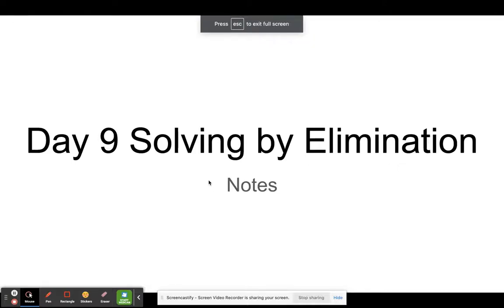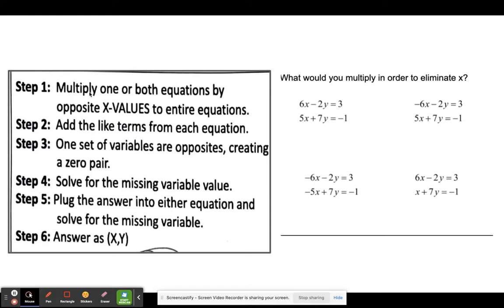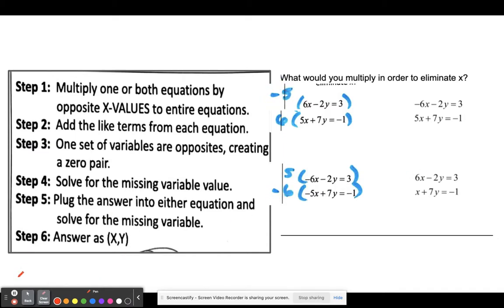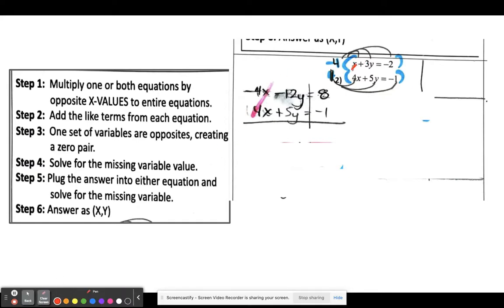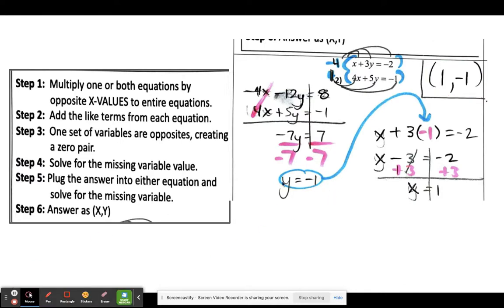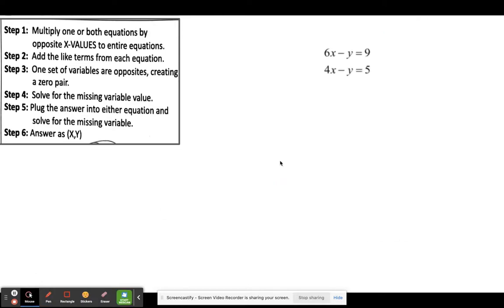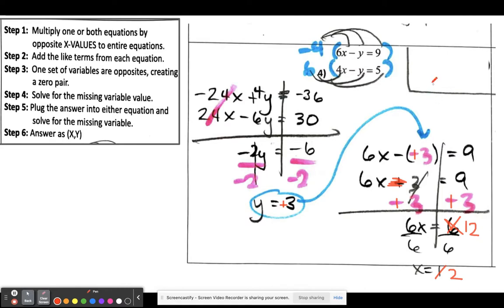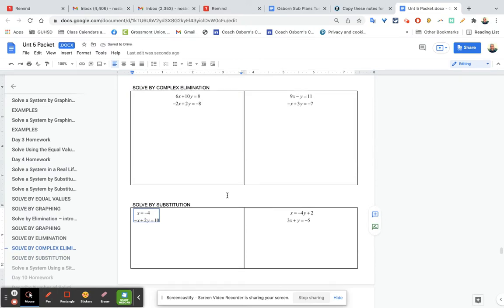IM-1 Day 9 Solving By Elimination - Complex Notes